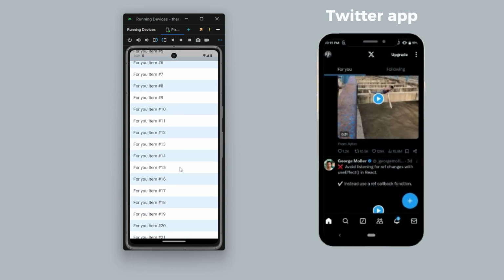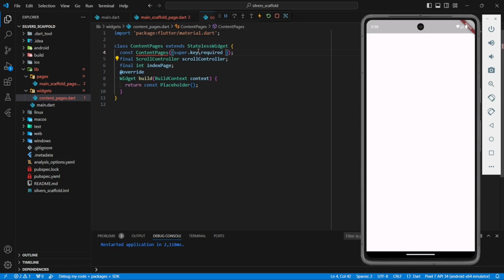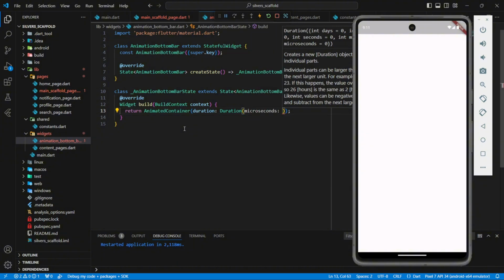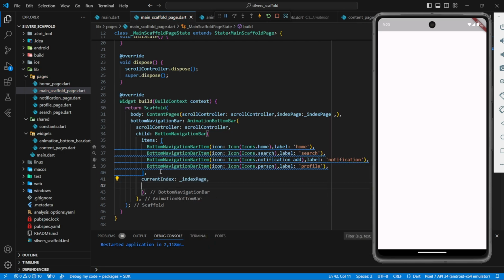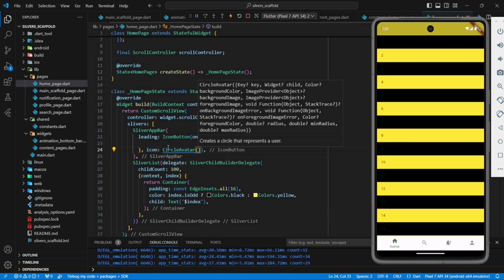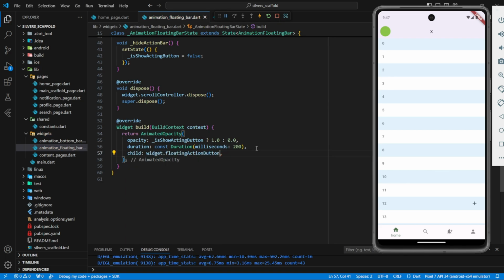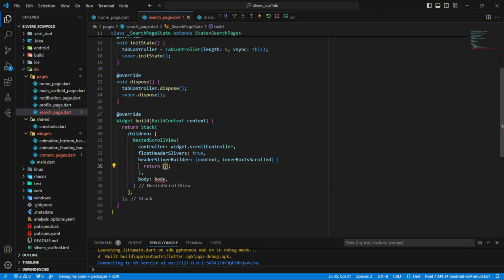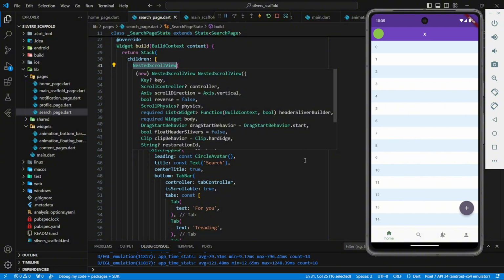Flutter Custom Twitter Layout | Dynamic Scroll Effects with Flutter Sliver Widgets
Unlock the full potential of Flutter’s sliver widgets with this comprehensive guide. Whether you’re looking to create dynamic scrolling effects or optimize your app’s performance, this article covers everything you need to know. Dive deep into the functionalities of key sliver widgets like SliverAppBar, SliverList, SliverGrid, and more. Learn how to seamlessly integrate these widgets within a CustomScrollView or NestedScrollView to build sophisticated and responsive UIs. Perfect for both beginners and experienced developers, this guide will help you enhance your Flutter applications with advanced scrolling techniques.

Timeline:
00:00 - Introduction and explaination
01:00 - Set up project
02:20 - Build MainScaffoldPage
08:45 - Build AnimationBottomBar
15:18 - Build HomePage (CustomScrollView,SliverAppBar,SliverList)
20:45 - build AnimationFloatingActionBar
25:25 -Build SearchPage (NestedScrollView,TabBar,TabBarView)